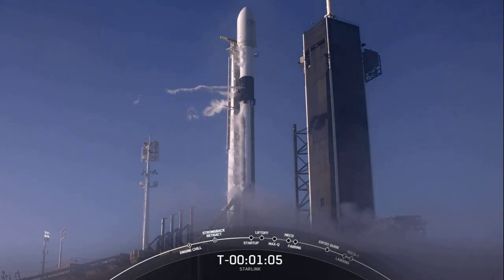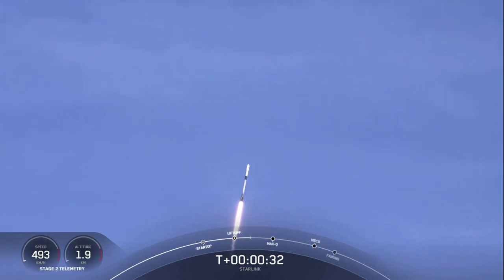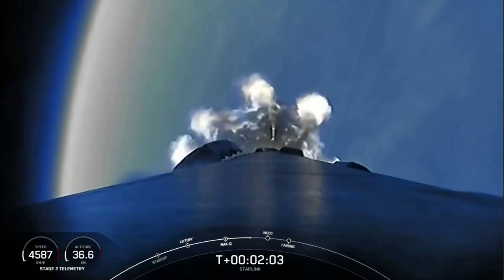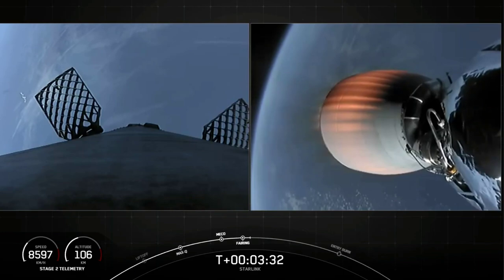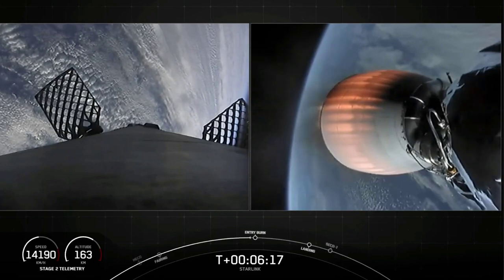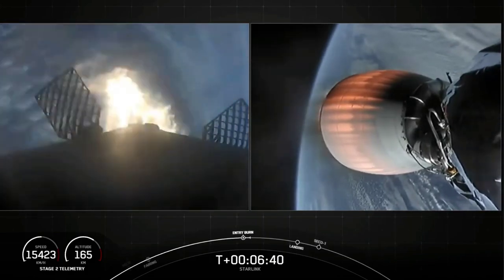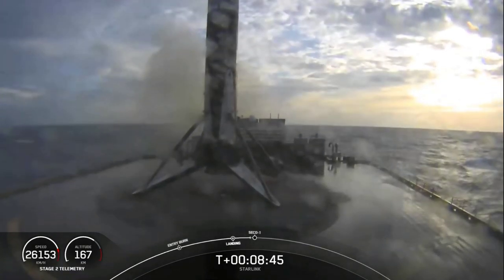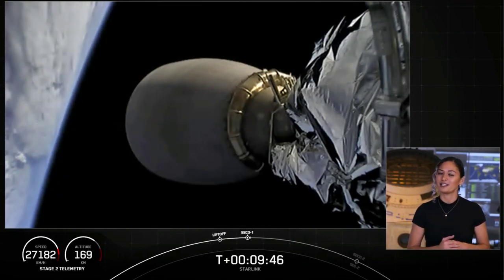SpaceX Falcon 9 Starlink 16 launch and landing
SpaceX launched a Falcon 9 booster for the 8th time today from Kennedy Space Center.  This rocket carried the 16th batch of operational Starlink satellites into orbit.